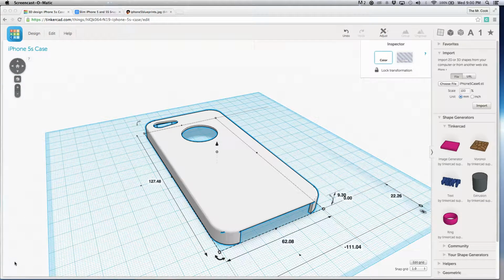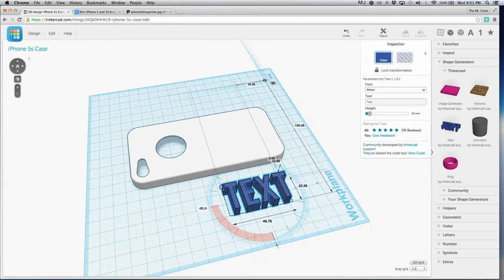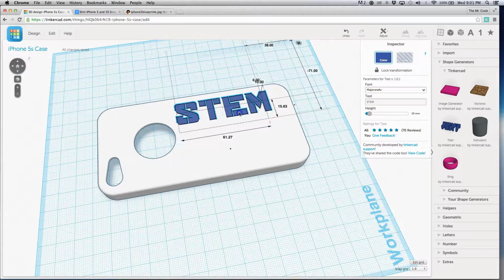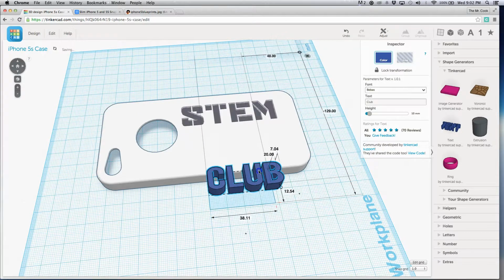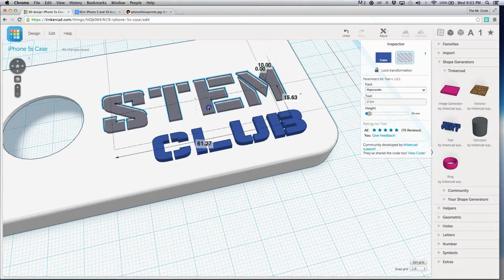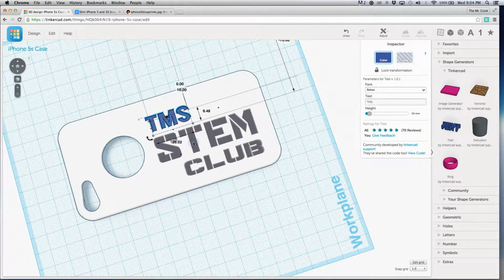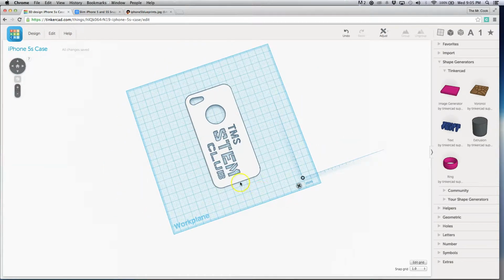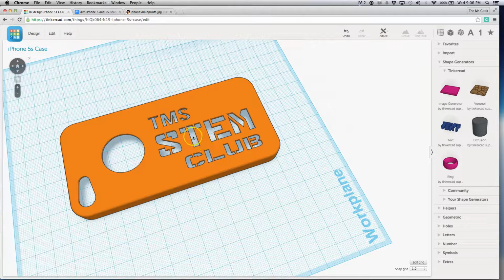Text through phone cae - TinkerCad Text generator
Learn how to make text through your Phone Case